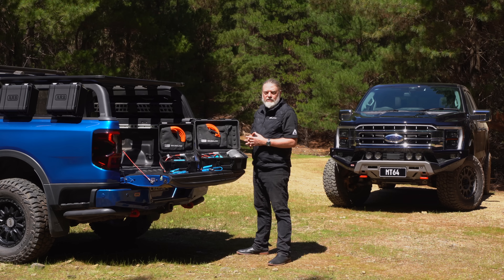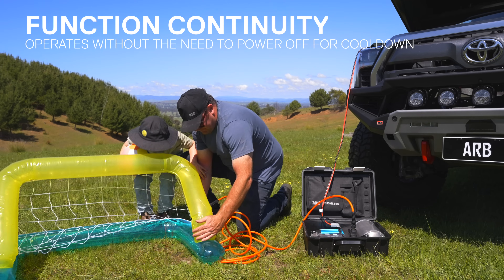ALL NEW ARB Brushless Compressor!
Introducing the ARB Brushless Air Compressor!

With over 25 years at ARB HQ, engineer Daniel Bongard takes us through the ARB Brushless Air Compressor - a new generation of portable and mounted air for your 4WD!

Boasting class-leading power, the ARB Brushless Air Compressor range offers 50% more output compared to the current industry-leading ARB Brushed Compressors, all whilst being supported by active cooling and smart technology to redefine performance and efficiency.

Get ready to be blown away by ARB’s Brushless range of on-board and portable Air Compressors.
Faster Air For Out There!

INDEX
0:00 - Introduction
1:05 - Air Compressor origin story
2:05 - The design behind the Brushless Compressor
2:35 - Brushless Compressor features
4:35 - The team at ARB